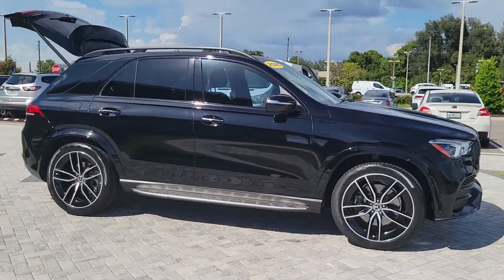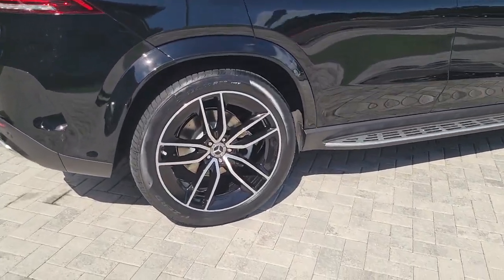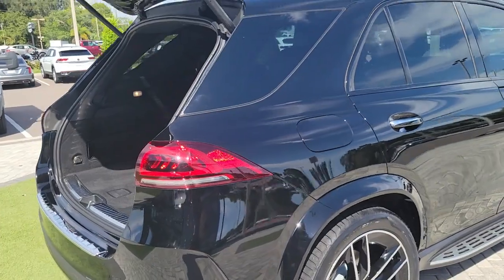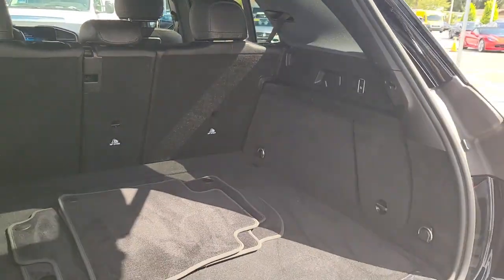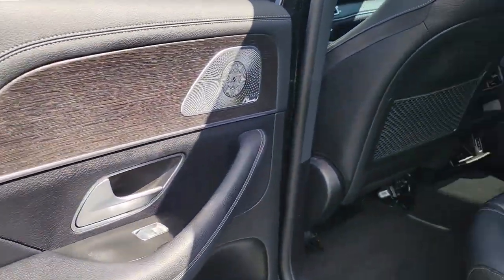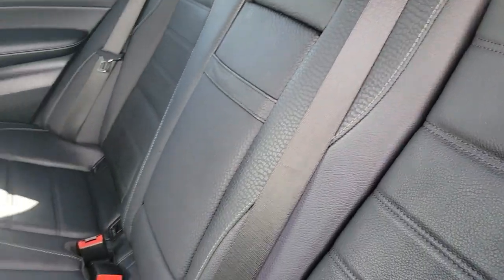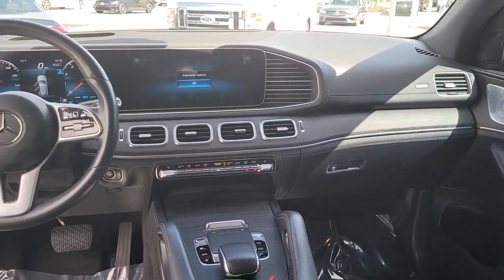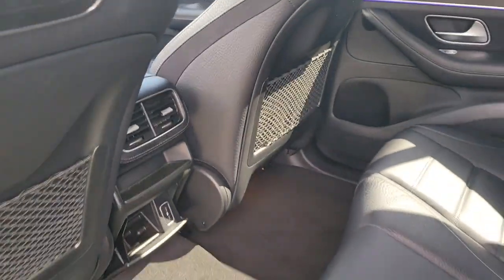2020 Mercedes-Benz GLE Tampa, Clearwater, St. Petersburg, Pinellas Park, Largo, FL 611929A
Black Used 2020 Mercedes-Benz GLE GLE 580 available in Tampa, Florida at Crown Mercedes of St. Petersburg. Servicing the Clearwater, St. Petersburg, Pinellas Park, Largo, FL area.
2020 Mercedes-Benz GLE GLE 580 - Stock#: 611929A - VIN#: 4JGFB8GB1LA180755

8302 US Hwy 19 N

Clean CARFAX. Certified. MERCEDES-BENZ CPO WARRANTY IS 5 YEAR/UNLIMITED MILEAGE FROM ORIGINAL RETAIL DATE ASK A SALES REPRESENTATIVE FOR ADDITIONAL DETAILS. MBUX TECHNOLOGY PACKAGE INCLUDES MBUX INTERIOR PACKAGEAUGMENTED VIDEO FOR NAVIGATION HEAD UP DISPLAY MBUX INTERIOR ASSISTANT. PLUS DRIVERS ASSISTANCE PACKAGE INLUDES EXTENDED RESTART BY STOP AND GO TRAFFIC ROUTE BASED SPEED ACTION DRIVING ASSISTANCE PLUS DISTRONIC PLUS WITH STEERING ASSIST SIDE AIRBAGS TRAFFIC SIGN ASSIST AND ACTIVE SPEED LIMIT ASSIST. PLUS PARKING ASSISTANCE PACKAGE INCLUDES SURROUND VIEW SYSTEM PARKING PACKAGE. PLUS AMG NIGHT PACKAGE - AMG INTERIOR & EXTERIOR PACKAGE BLACK ELEMENTS; FRONT SPLITTER GRILLE TRIM AND REAR FACIA. PLUS ROOF SPOILER NATURAL GRAIN GREY OAK WOOD TRIM 22 AMG TWIN 5-SPOKE WHEELS W/BLACK ACCENTS MULTICONTOUR FRONT SEATS W/MESSAGE FEATURE HEATED & VENTILATED FRONT SEATS PANORAMA ROOF MBUX MULTIMEDIA SYSTEM TRAILER HITCH ILLUMINATED RUNNING BOARDS SOFT-CLOSE DOORS RAPID HEATING SEATS Active Blind Spot Assist Active Brake Assist w/Cross-Traffic Function Active Distance Assist DISTRONIC Active Emergency Stop Assist Active Lane Change Assist Active Lane Keeping Assist Active Speed Limit Assist Active Steering Assist Active Stop & Go Assist Adaptive Highbeam Assist Advanced Lighting Package Body Color Roof Spoiler Driver Assistance Package Plus Evasive Steering Assist Head-Up Display Illuminated Running Boards LED Intelligent Light System MBUX Augmented Video for Navigation MBUX Interior Assistant MBUX Technology Package Multicontour Front Seats w/Massage Feature Navigation system: MBUX Night Package Panorama Sliding Sunroof Parking Assist Package PRE-SAFE Impulse Side PRE-SAFE PLUS Rear Collision Protection Rapid Heating Seats Route-Based Speed Adaptation Smartphone Integration Soft Close Doors Surround View System Traffic Sign Assist Trailer Hitch Ventilated Front Seats Wheels: 22 AMG Twin 5-Spoke w/Black Accents.brbrPriced below KBB Fair Purchase Price!brbrMercedes-Benz Certified Pre-Owned Details:brbr * Transferable Warrantybr * Vehicle Historybr * Warranty Deductible: $0br * Roadside Assistancebr * 165+ Point Inspectionbr * Limited Warranty: 12 Month/Unlimited Mile beginning after new car warranty expires or from certified purchase datebr * Includes Trip Interruption Reimbursement and 7 days/500 miles Exchange PrivilegebrbrbrBlack 2020 Mercedes-Benz GLE GLE 580brbrbrCrown Eurocars has been awarded the Dealer of the Year for 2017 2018 and 2019 from Dealer Rater for our high standards of Customer Service. We achieved a 4.9 rating with over 1800 consumer reviews. Crown Eurocars researches the market on a daily basis to provide the best price upfront. All prices plus sales tax tag and titling and dealer service fee of $999.00 which represents cost and profits to the selling dealer for items such as cleaning inspecting adjusting new vehicles and preparing documents related to the sale.
Navigation system: MBUX|Advanced Lighting Package|Driver Assistance Package Plus|MBUX Technology Package|Night Package|Parking Assist Package|13 Speakers|Aerial for GPS|AM/FM radio: SiriusXM|Burmester Surround Sound System|DVD-Audio|HD Radio|MBUX Voice Control|Premium audio system: MBUX|Radio data system|Radio: MBUX Multimedia System|Weather band radio|Air Conditioning|Automatic temperature control|Front dual zone A/C|Rear window defroster|Head-Up Display|Memory seat|Power driver seat|Power steering|Power windows|Remote keyless entry|Steering wheel memory|Steering wheel mounted audio controls|Adaptive suspension|Auto-leveling suspension|Four wheel independent suspension|Speed-sensing steering|Traction control|4-Wheel Disc Brakes|ABS brakes|Active Brake Assist w/Cross-Traffic Function|Active Emergency Stop Assist|Anti-whiplash front head restraints|Dual front impact airbags|Dual front side impact airbags|Emergency communication system: eCall Emergency System|Front anti-roll bar|Knee airbag|Low tire pressure warning|Occupant sensing airbag|Overhead airbag|Power adjustable front head restraints|Rear anti-roll bar|Panorama Sliding Sunroof|Smartphone Integration|Power Liftgate|Active Blind Spot Assist|Active Lane Keeping Assist|Brake assist|Electronic Stability Control|Exterior Parking Camera Rear|Adaptive Highbeam Assist|Delay-off headlights|Fully automatic headlights|Rear fog lights|Panic alarm|Security system